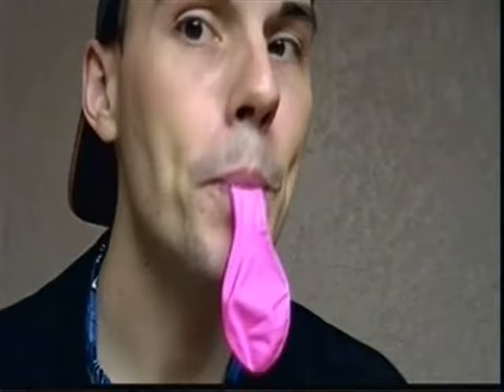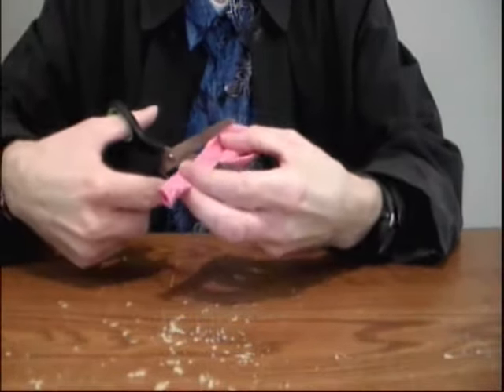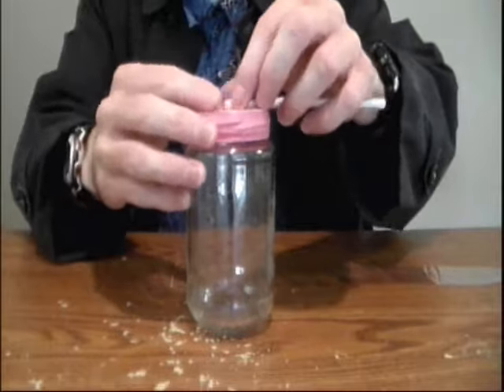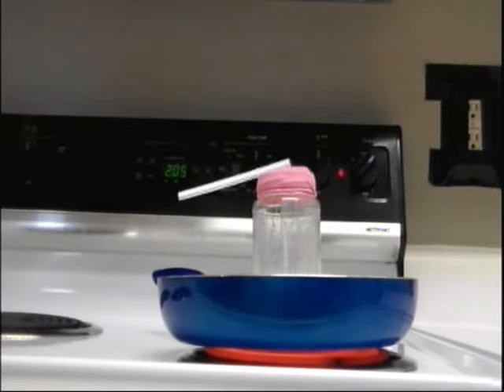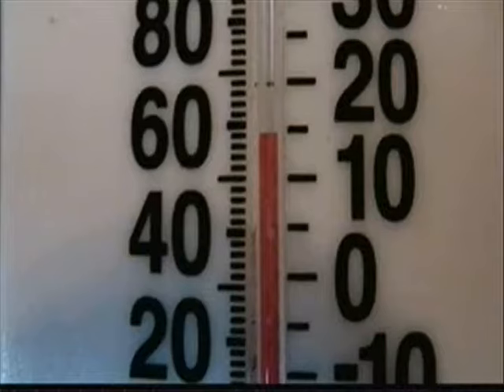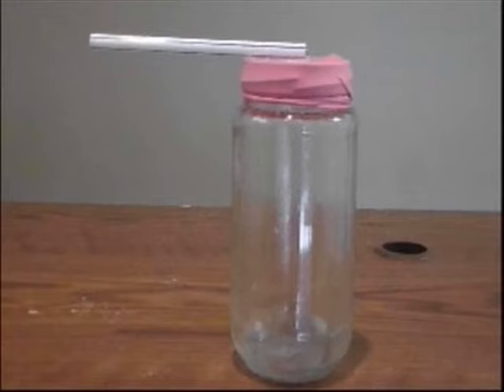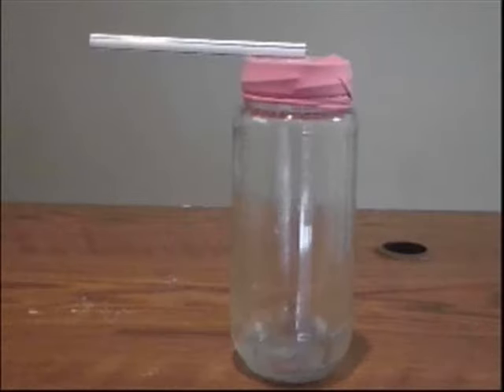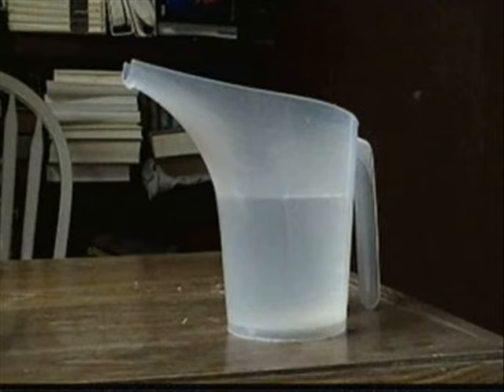🌧️ Make An Air Thermometer 🌡️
"how to make a barometer" ""how to make a barometer with household items" "how to make a barometer at home" "how to make a barometer backyard science"

Crazy Chris is checking out temperature and shows you how to make an air thermometer NOT a Barometer!

Objective: to understand the difference between temperature and atmospheric pressure

0:00 - How do you make a thermometer?
0:35 - Make An Air Thermometer
1:55 - Explanation Thermometers
3:28 - This is NOT a barometer!

Materials Needed:
 ~ Glass Jar
 ~ Scissors
 ~ Balloon
 ~ Straw
 ~ Tape

Step 1) Cut the neck of a balloon off using the scissors and then stretch this piece over the jars mouth. Make sure that the nipple is pointed inside the jar.

Step 2) Cut a straw to a short length and then using some tape attach the straw so that one end is in the middle of the balloon.

Step 3) Put this in your freezer for 5 mins and take a look at it.

BONUS STEP: (adult needed for younger scientists) Put a frying pan on the stove and put the burner on high, place your glass jar in the pan and watch what happens.

HOW DOES IT WORK:
Some people think that this device is a barometer, but in reality its not measuring atmospheric pressure but instead temperatures. To understand temperature you have to understand heat energy. Heat energy is how fast or slow molecules are vibrating. Temperature is actually the measurement of the speed at which molecules are vibrating. When you place the glass jar in the freezer, you chill the glass rather quickly which steals heat energy from the air molecules inside the jar. This slows the air molecular vibrations inside the jar which means the air molecules wont bounces off the balloon as hard and the balloon will contract into the jar. When you place the jar on a frying pan the fry pan heats up the jar, which passes some of its heat energy into the air molecules. The air molecules in side start vibrating faster and faster creating more energy which bounces off the balloon hard enough to cause the balloon to expand outwards. Since the air pressure is exactly the same in the room as it is in the kitchen and basically in the freezer the balloon shouldnt expand and contract as much as it does. Real barometers are made of metals or liquids which expand and contract due to the atmosphere squeezing or releasing pressure. These materials are used because they are not as susceptible to temperature fluctuations.

!!!HOW TO MAKE A BAROMETER AT HOME!!!